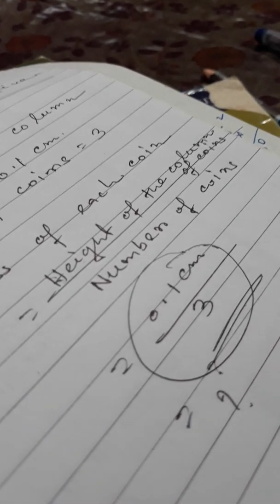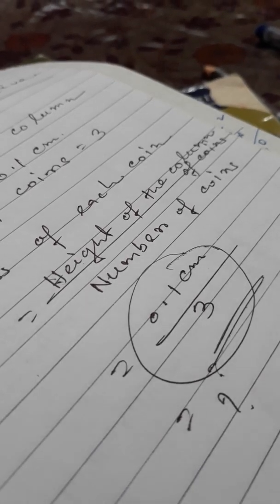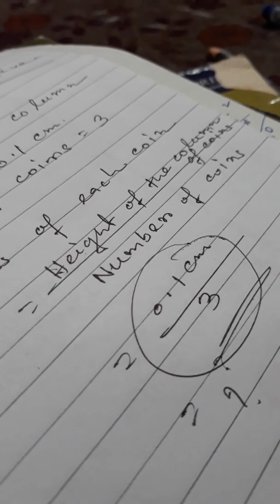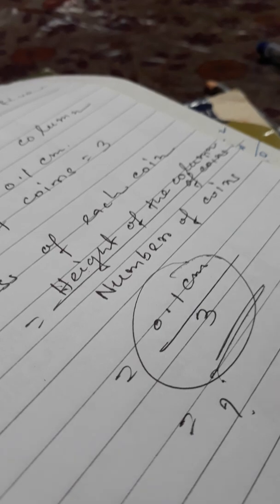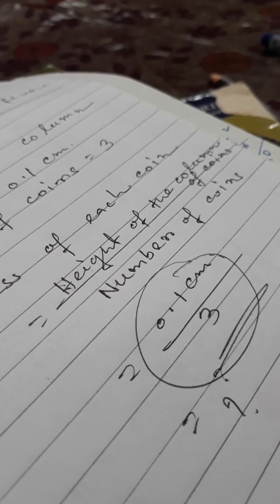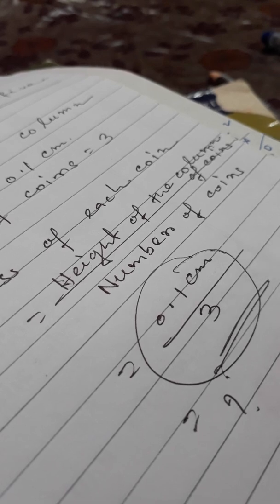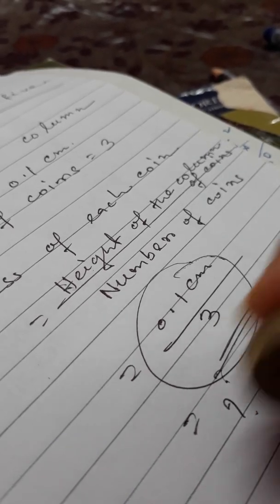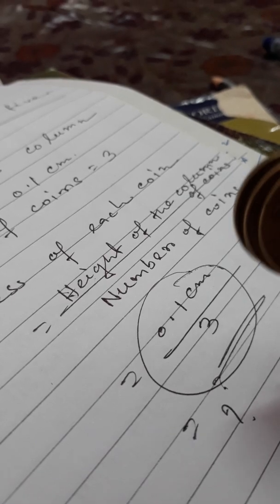Class_6_Physics_ Activity 3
Activity 3 (Thickness of a five - rupee coin)